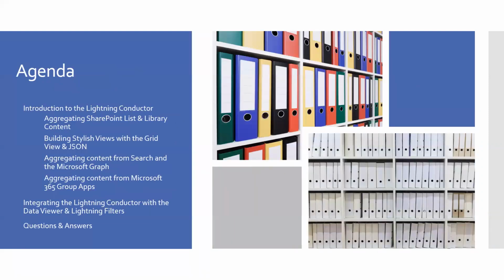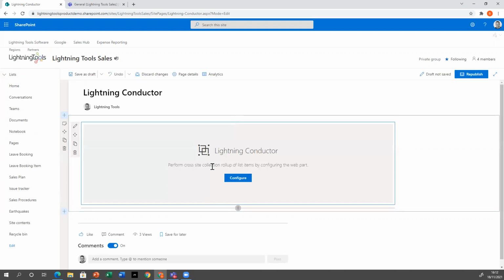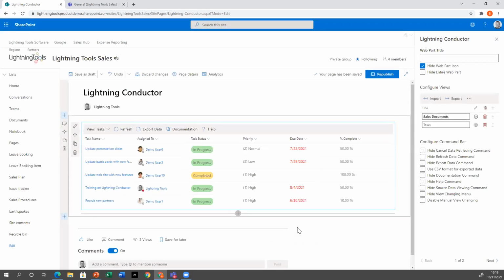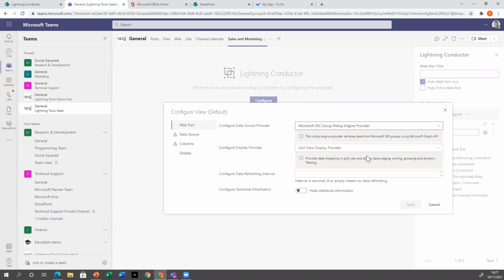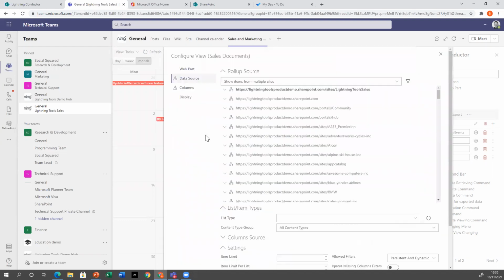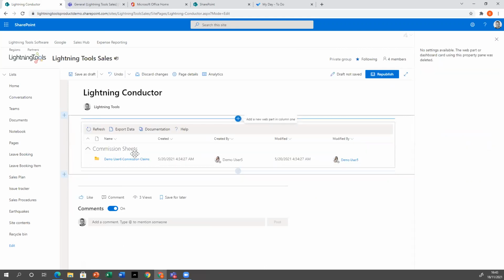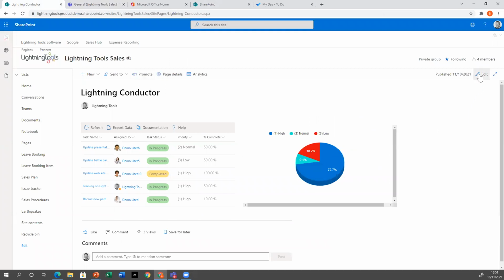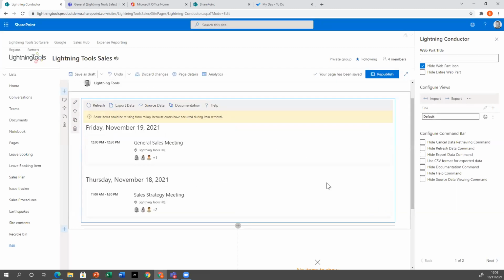Lightning Tools - Lightning Conductor Webinar - Content Aggregation Tool for SharePoint and Teams.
In this webinar, we demonstrate how to use the Lightning Conductor in SharePoint Online and Microsoft Teams to aggregate content from Lists & Libraries, and Microsoft Graph or Microsoft 365 Groups. We build reports on Task Lists, Microsoft Planner, Microsoft To Do, Teams, OneDrive and more.